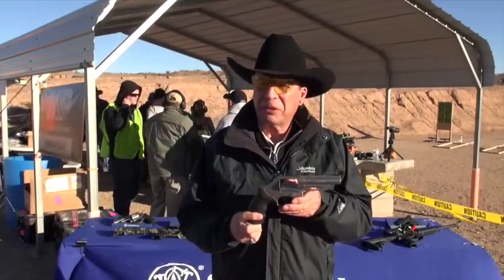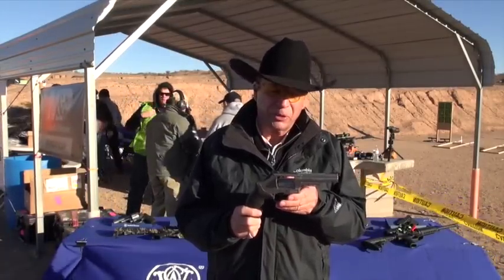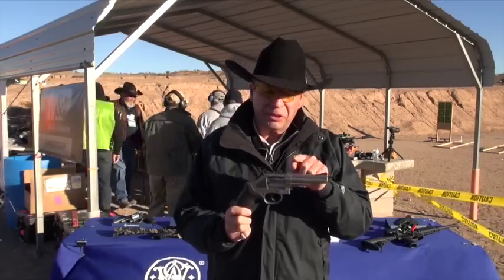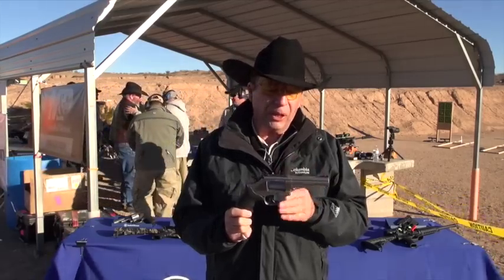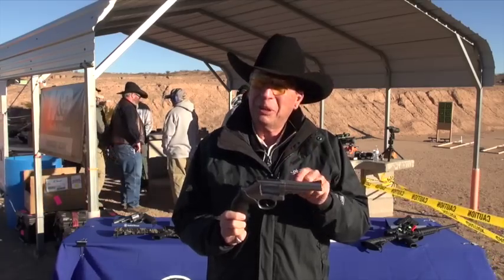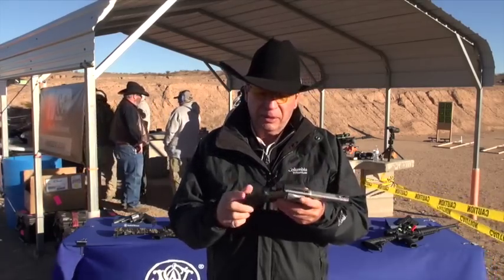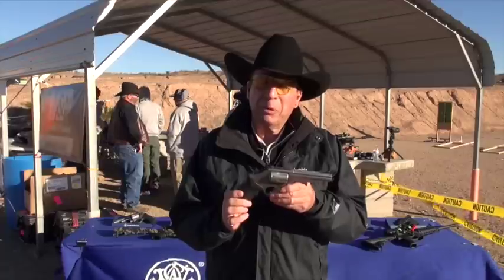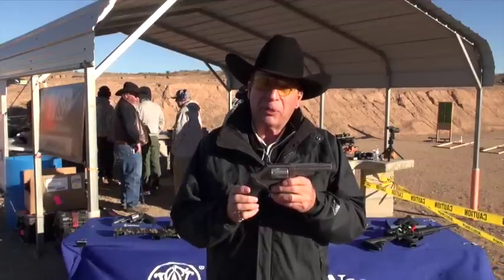SHOT Show 2014: Smith & Wesson Model 66